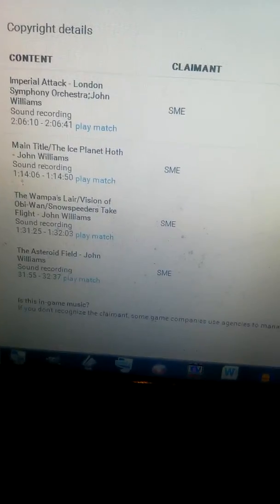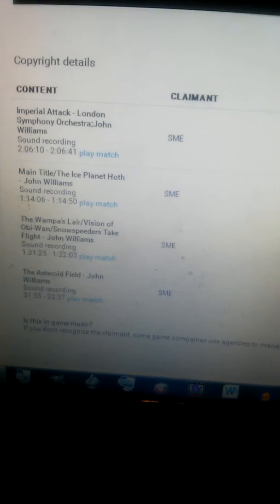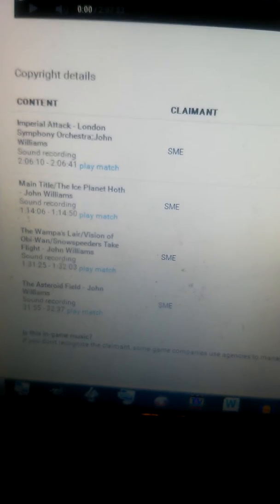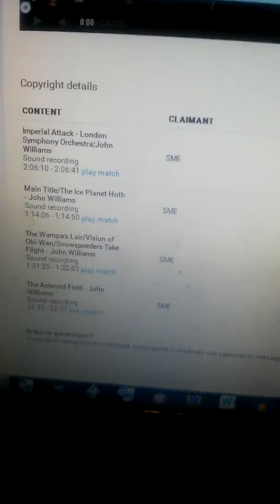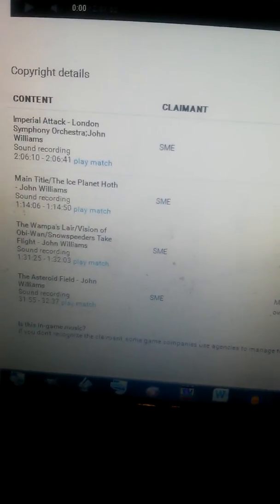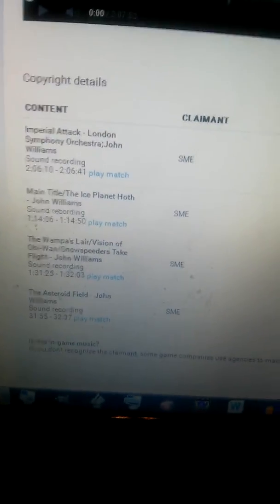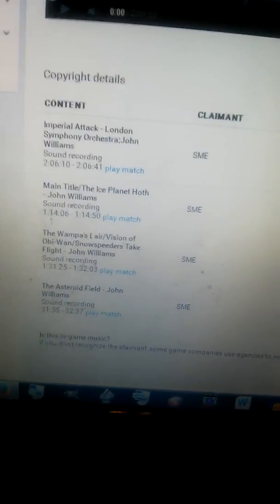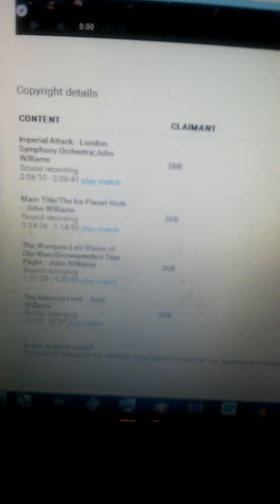YouTube is copyright claiming in game audio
No need for info, it's on the video.